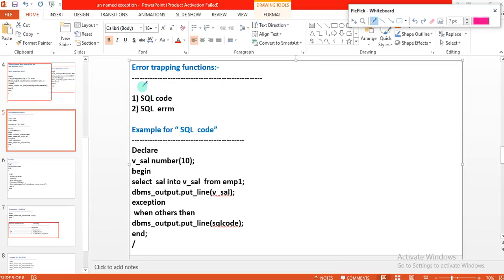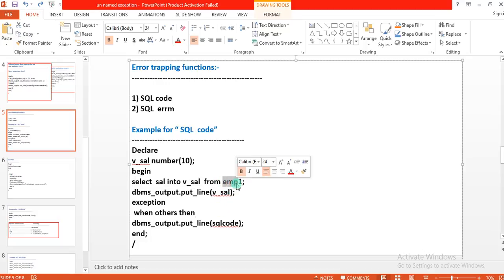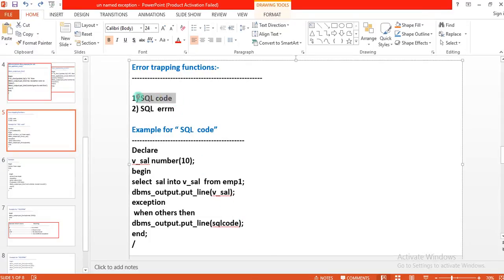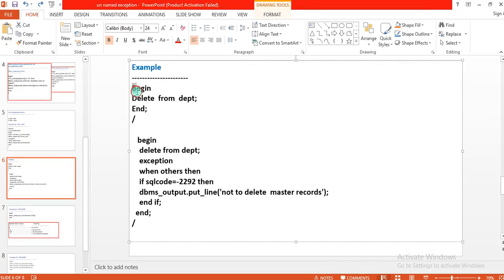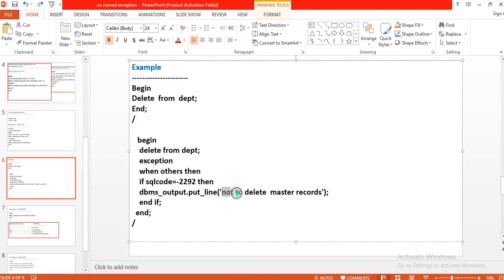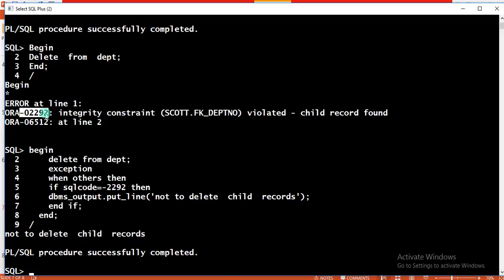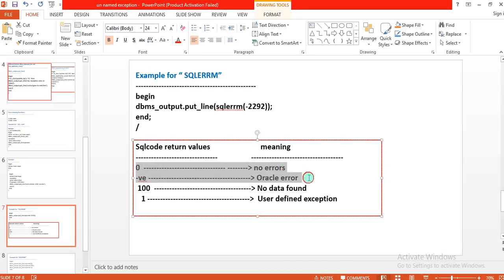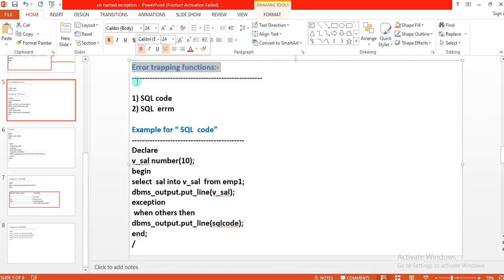Error trapping functions(SQL code ,SQL errm) used in pl/sql